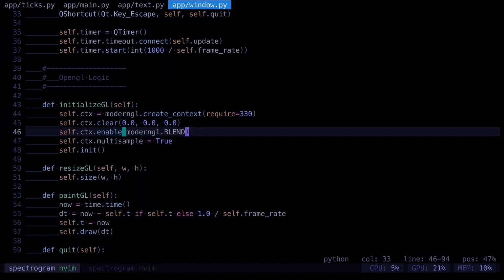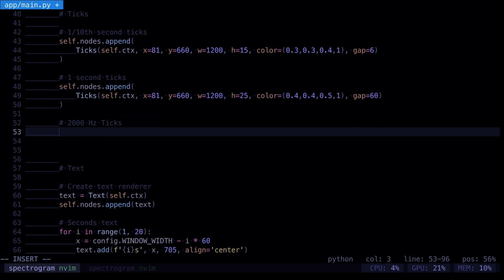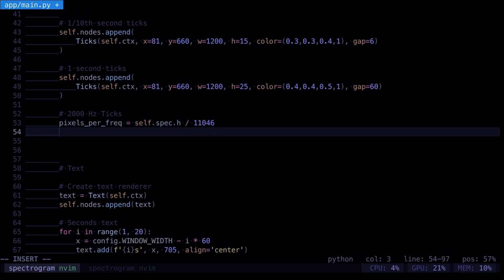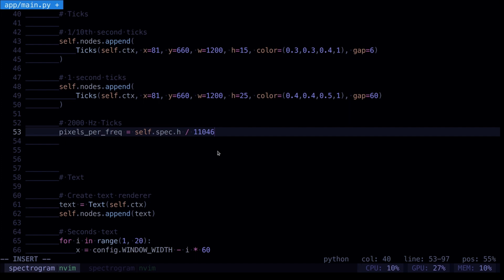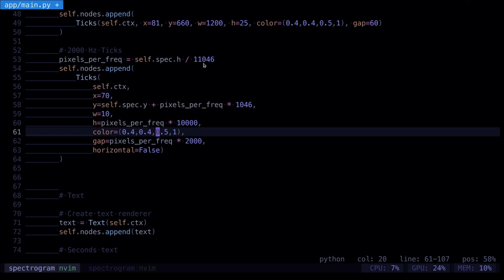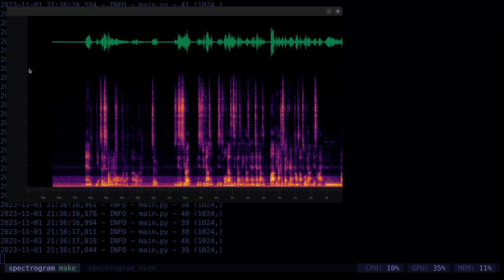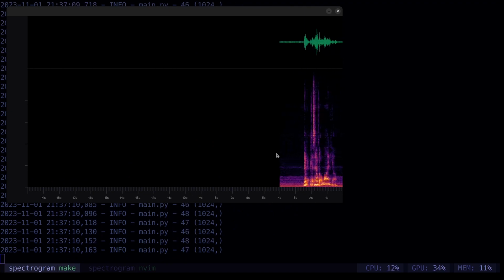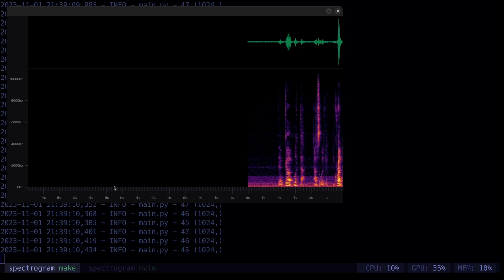Audio Spectrogram - 13 Add Frequency Axis